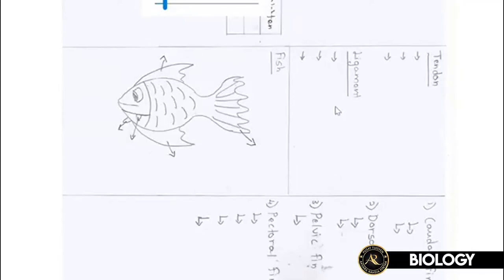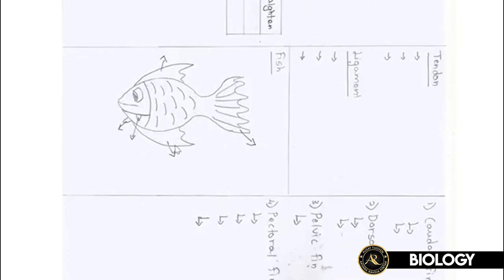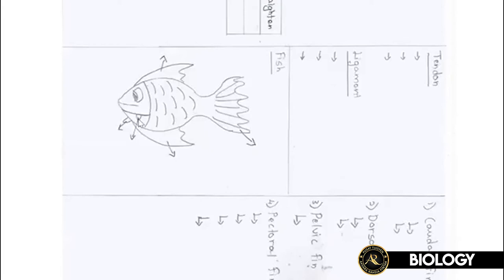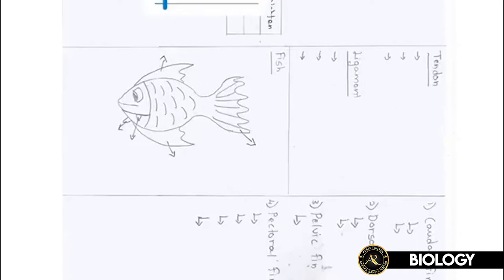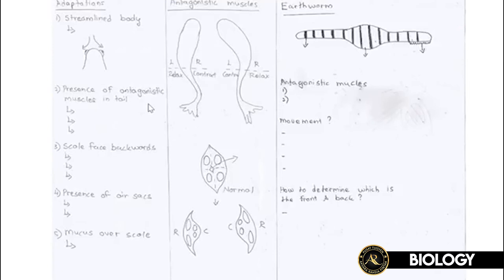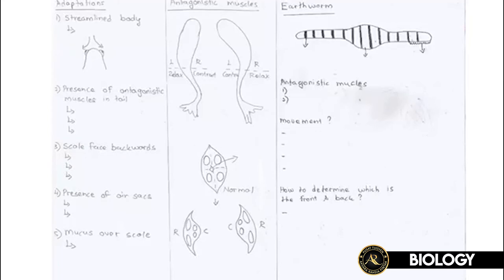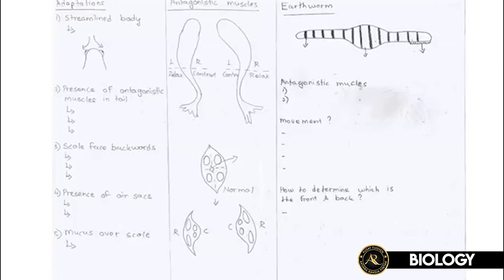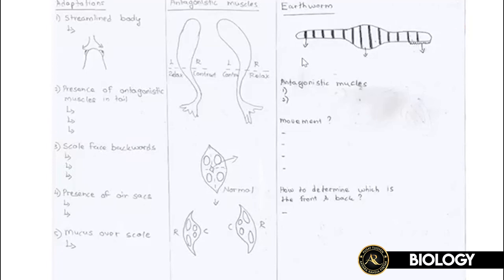CHAPTER : LOCOMOTION AND SUPPORT FOR FISH - BIOLOGY SPM - PUSAT TUISYEN AR PINTAR